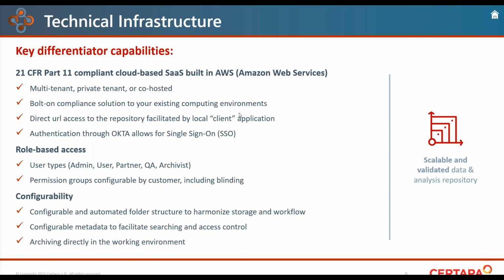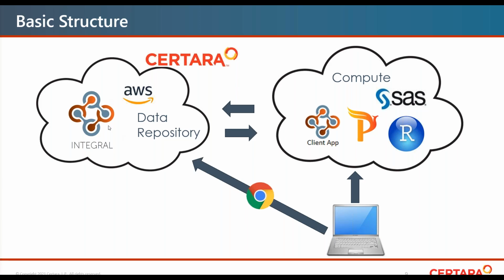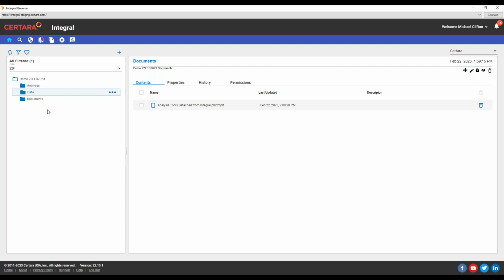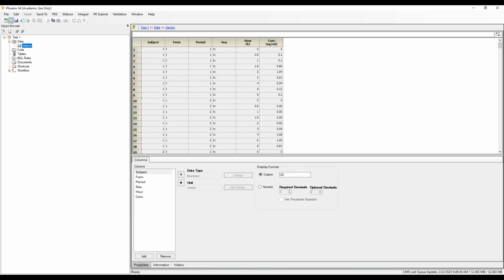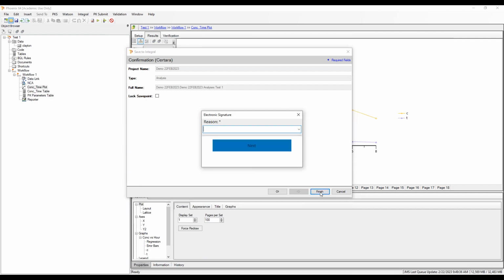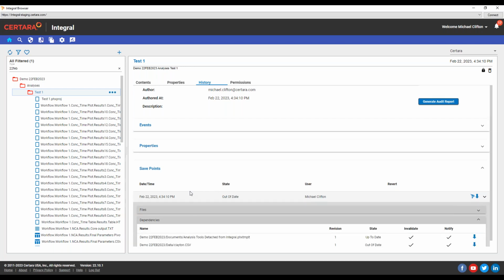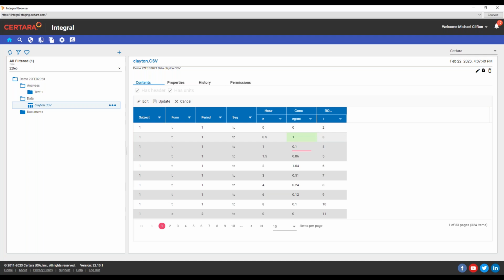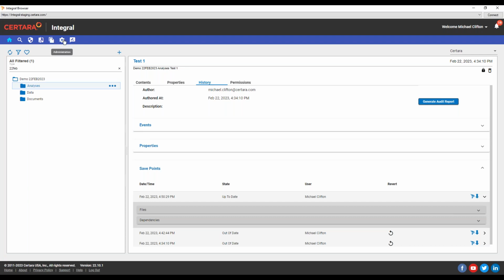Learn how Certara’s Integral streamlines PK/PD workflows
PK/PD data comes from multiple sources, making it challenging to efficiently search, visualize, and analyze your data, and remain compliant for regulatory submissions. Especially with the large volumes of PK/PD data required for today’s complex clinical trials.

With Certara’s Integral data and model repository, you’ll streamline your PK/PD workflows and ensure compliance with regulatory requirements through a secure, cloud-based, and 21 CFR Part 11 compliant repository. This means you can efficiently bring together all your PK/PD models, study data, and results into a single validated environment to help you make better-informed drug development decisions.

Certara accelerates medicines to patients using proprietary biosimulation
software and technology to transform traditional drug discovery and development. Its clients include 1,600 global biopharmaceutical companies, leading academic institutions, and key regulatory agencies across 60 countries.